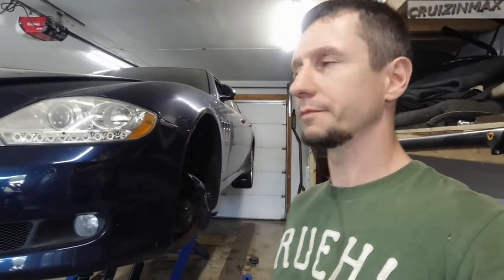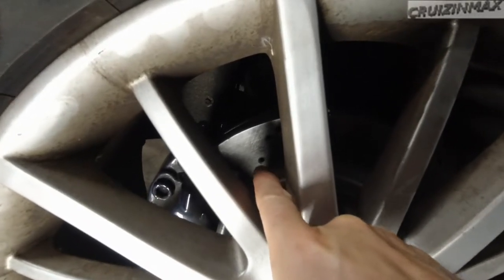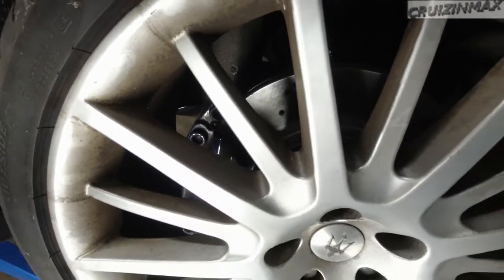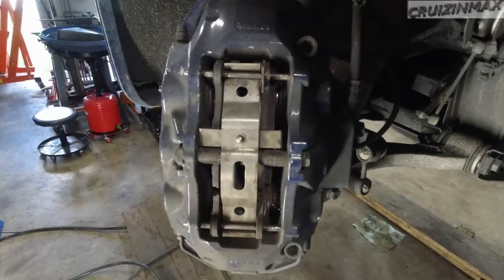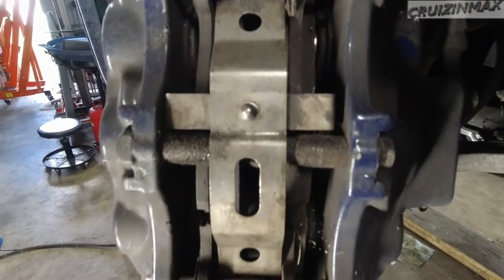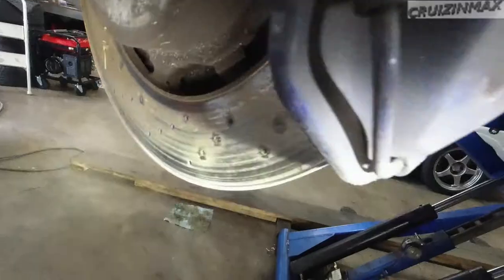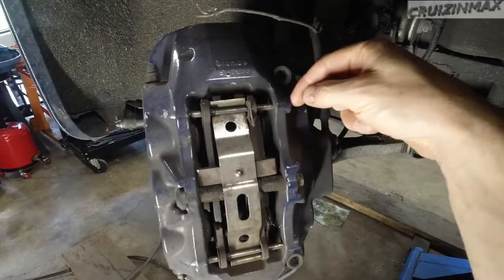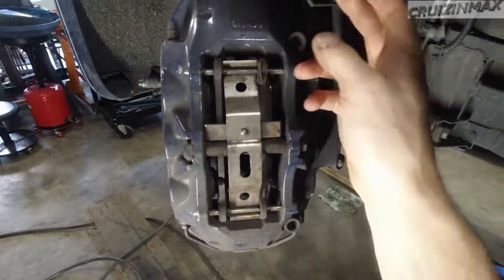How not to do brakes on a Maserati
This time I show you how someone tried to save money on a brake job and it cost him $800 more.